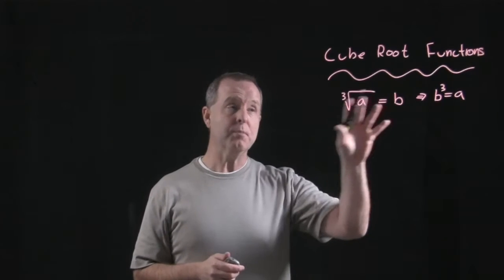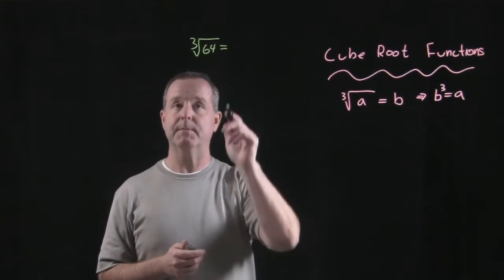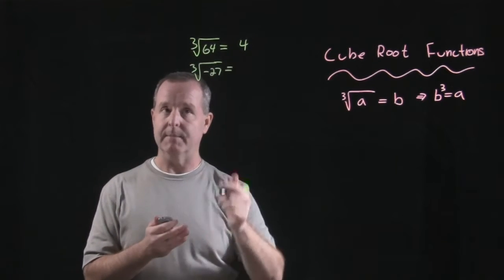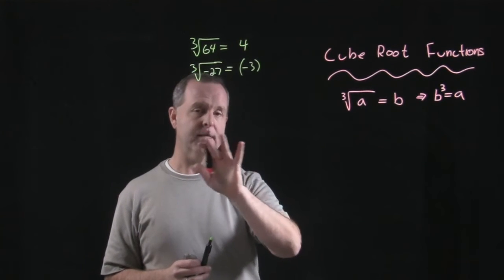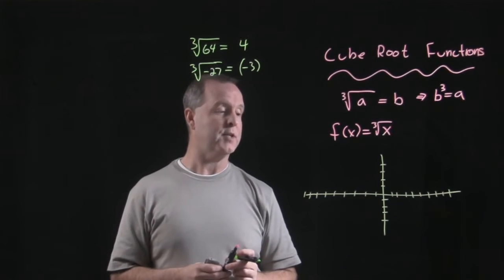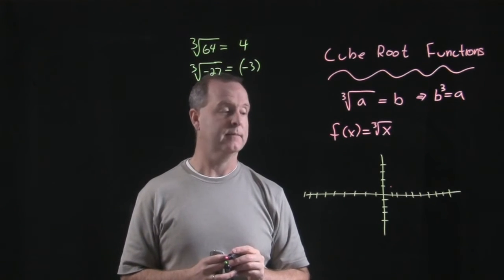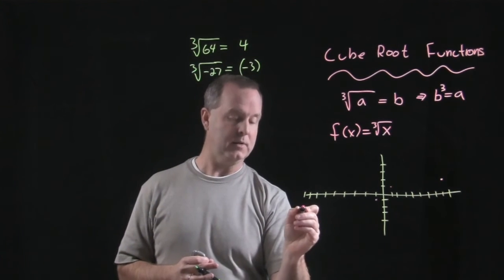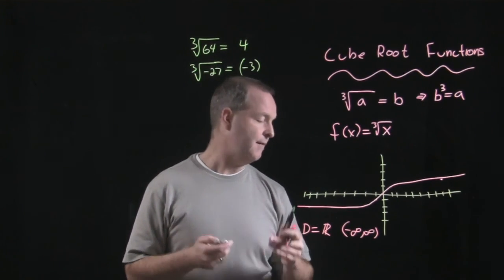Cube Root Functions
10.1.6E Radical Expressions and Functions